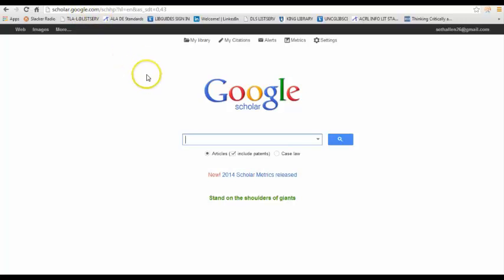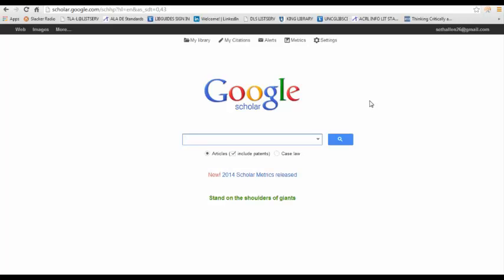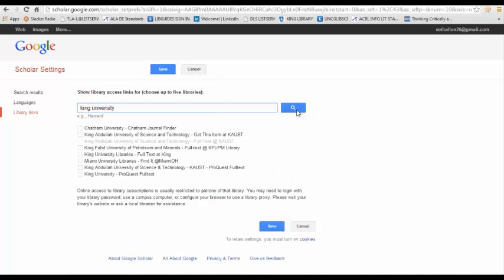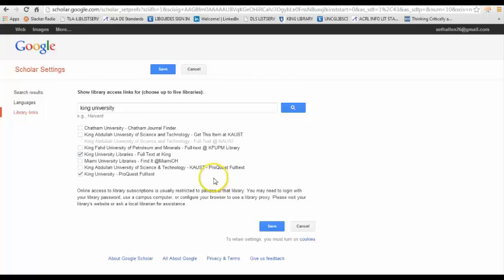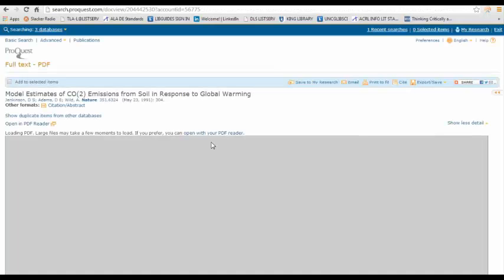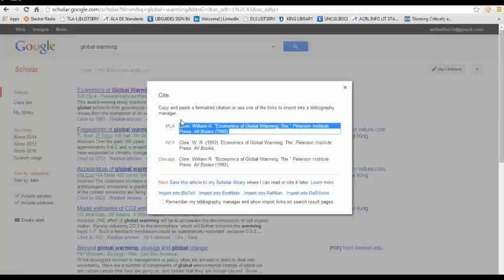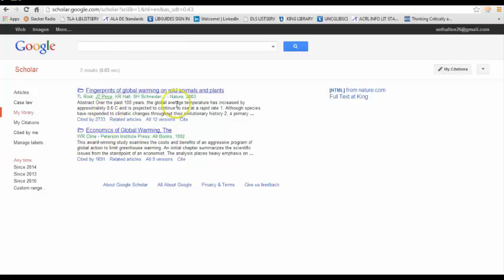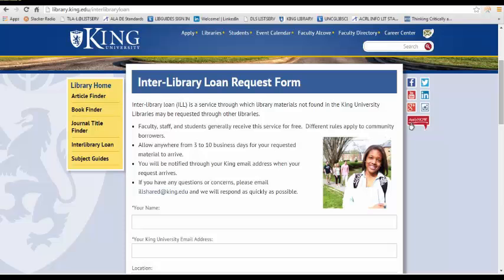Using Google Scholar for Research updated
An introduction to using Google Scholar to search for scholarly content on the open web and King University databases simultaneously.